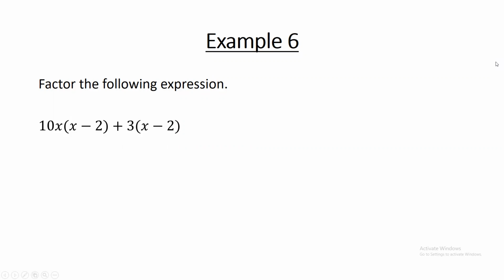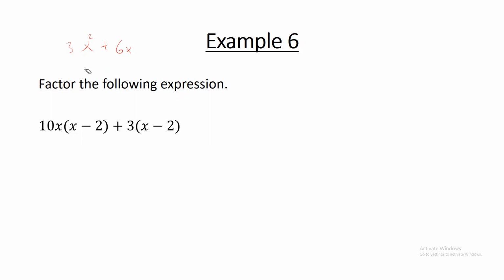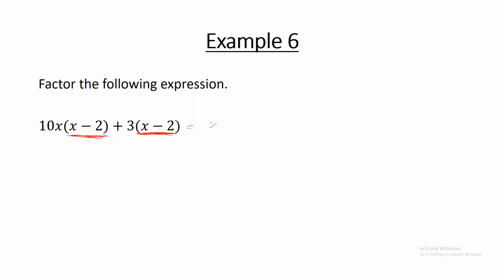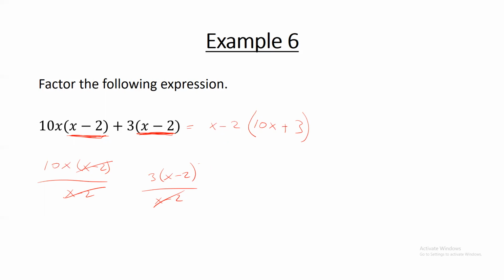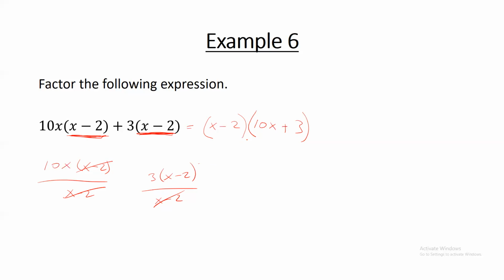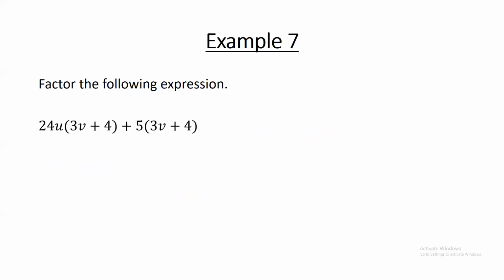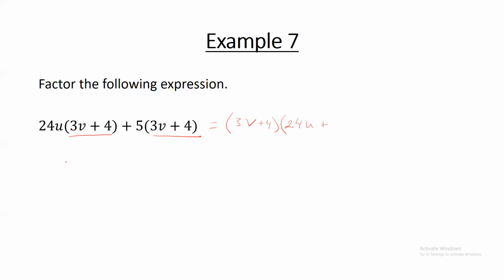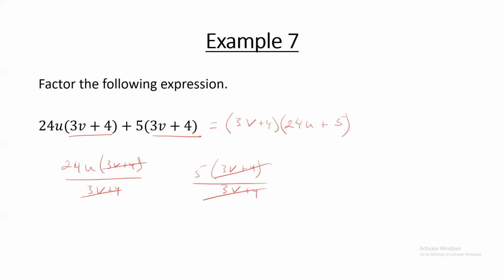4 Factoring Out Binomial GCF